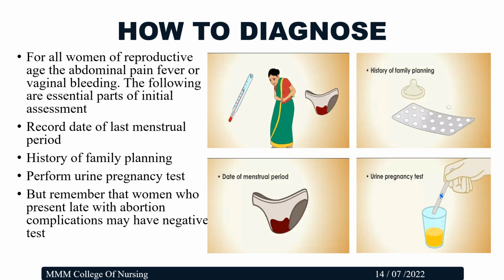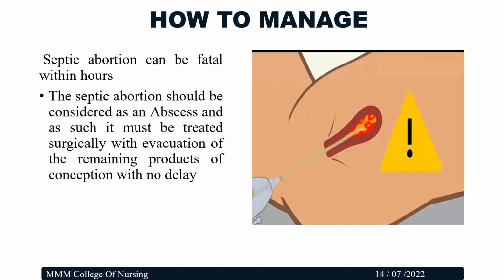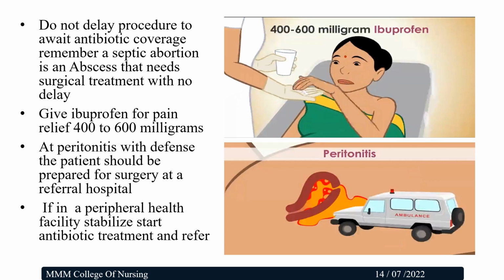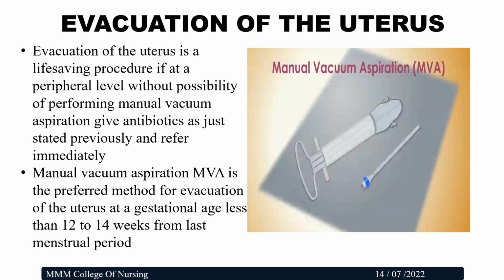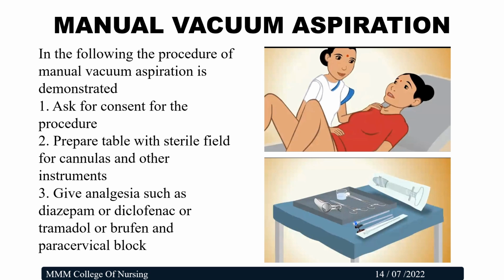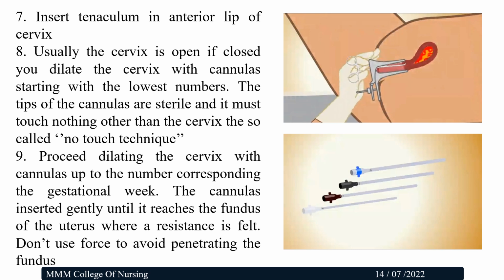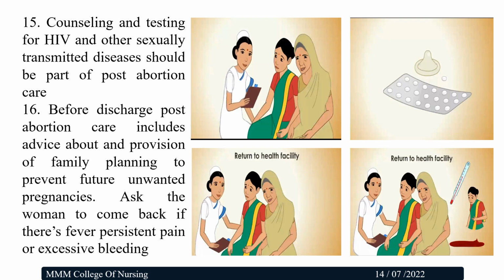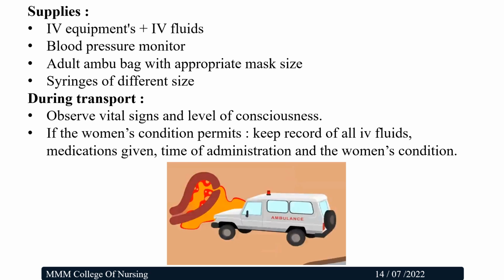POST ABORTION CARE